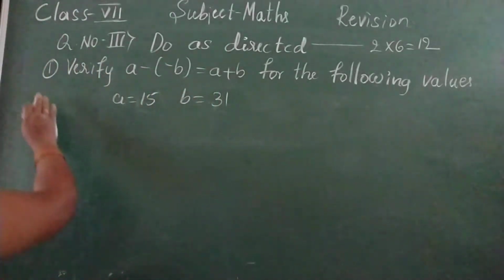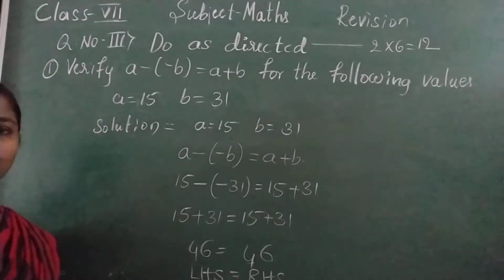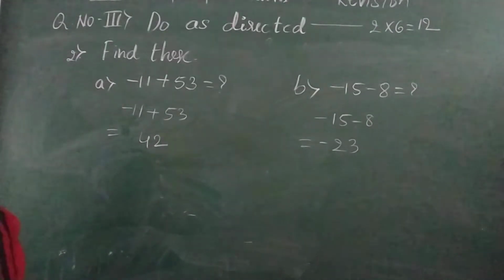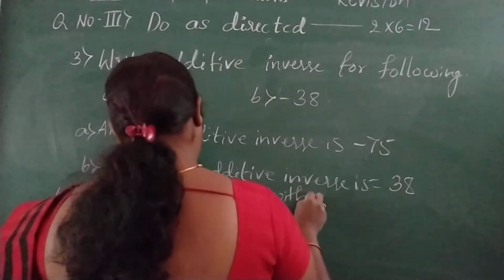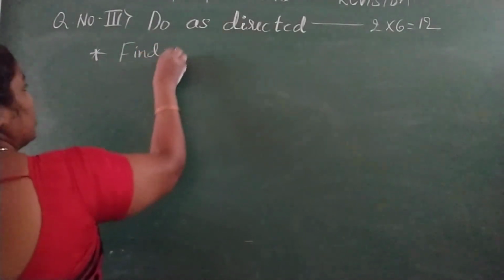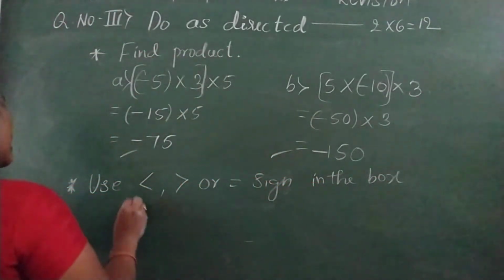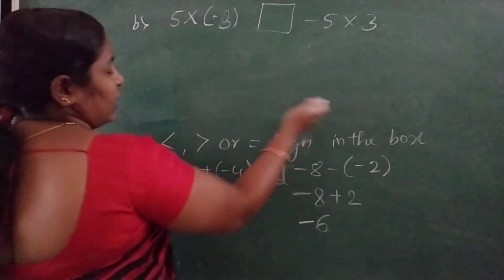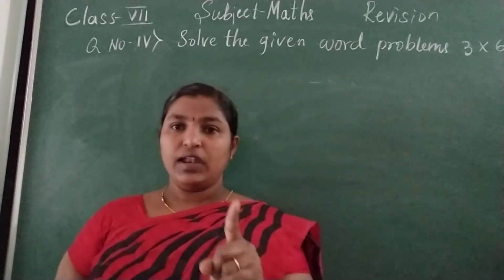CLASS - 7 MATHEMATICS